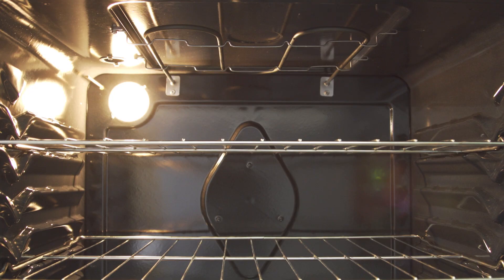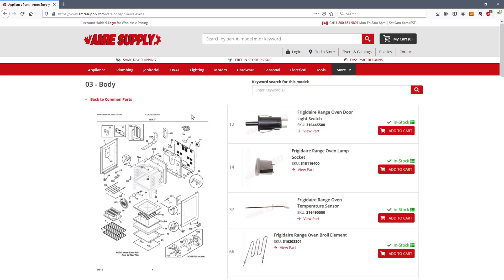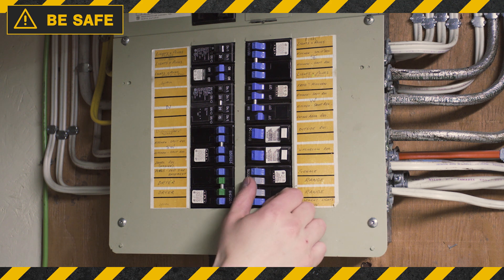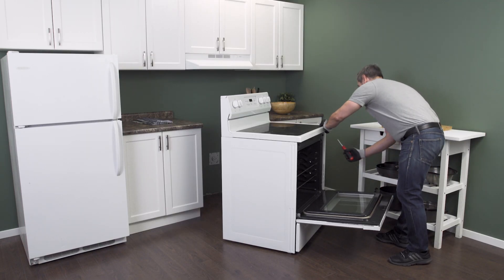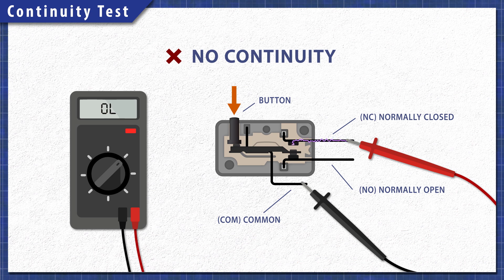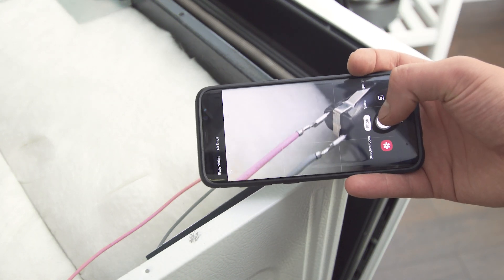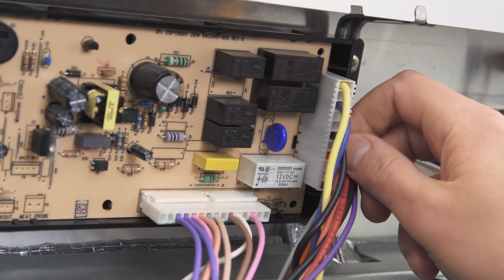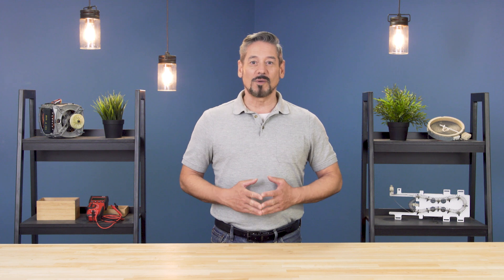Oven Not Self-Cleaning - Troubleshooting | Repair & Replace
Oven won't self-clean? In this episode of Repair & Replace, Vance shows how to troubleshoot an electric oven that won't initiate self-cleaning. When an oven self-cleans it heats up to 1000°F which burns off the food and grease residue. The door is locked during every self-cleaning cycle. If the door position switch, door lock switch, or the door lock motor fails then the oven won't self-clean. This video shows how to test each switch and the motor with a multimeter.

00:00 Intro
01:13 What You'll Need
01:44 Variations
02:31 Quick Tests
03:03 Getting Started
04:05 Accessing the Cooktop
04:51 Door Lock Motor
07:18 Door Switch
08:30 Control Board
09:21 Finishing Up